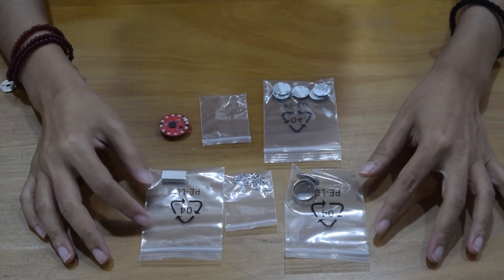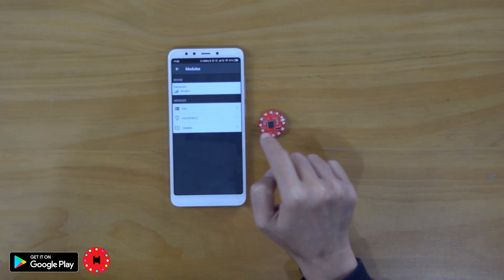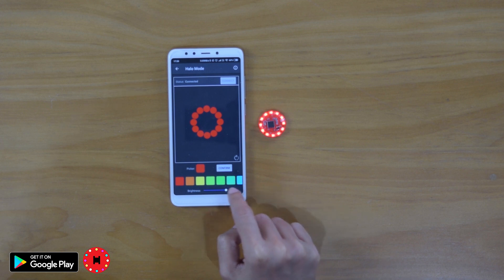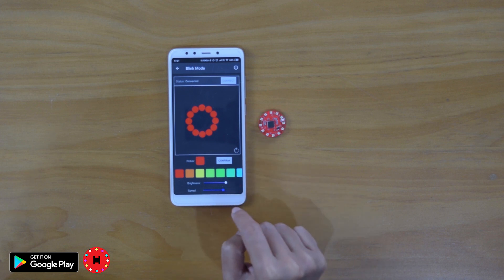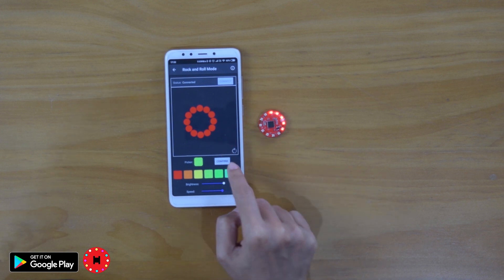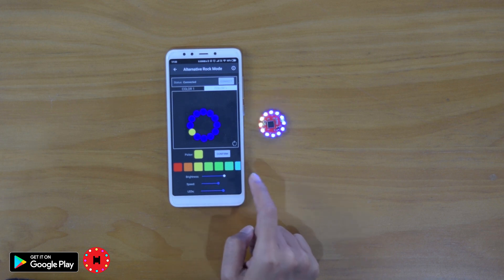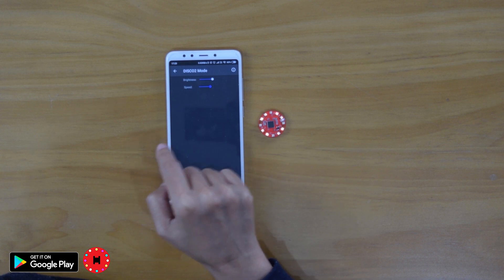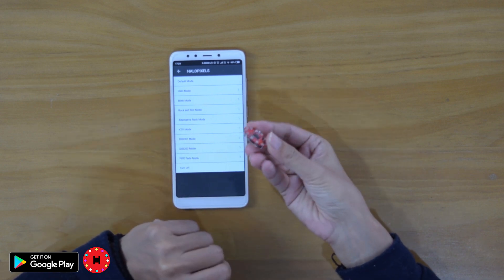Halopixels LED Wearable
This is an amazing tiny wearable full-color LED halopixels, it has 12 RGB addressable LEDs. With a BLE Microcontroller, Halopixels allows you to use an application to control the light color, and the way of blinking / shining. A perfect wearable device for party!

The dimension of the product is super small almost the same like a Coin, with only 5mm thickness in total. Considering it contains Battery, Antenna, MCU and 12 full-color LEDs we have designed it to be compact enough to fit as wearable. With a full charged 3.6V 2032 size coin battery, it can continuously blinking for around 3 hours.

We’ve add some accessories with halopixels, so you can use it for different usage. Like Earring, ring, pendant, necklace, brooch or badge.

Specifications

Lasting time: 2.5-3.5 hours, depends on the LED brightness
Battery: 3.6V 2032 coin battery
Operation Voltage: 3.3V
Current: 10mA to 25mA
Controlling by the Bluetooth
Dimension: 25.9mm diameter, 5.1mm thickness
Weight (with battery): 4.4g

Packaging List

1 x Halopixels
1 x Coin Battery Charger
1 x Li-Ion R2032 Battery (3.6V, rechargeable)
1 x Necklace (Silver 45cm)
2 x Magnets (19.5 x 9.4 x 2.77mm)
1 x Ring Mounting (stainless steel, size optional)